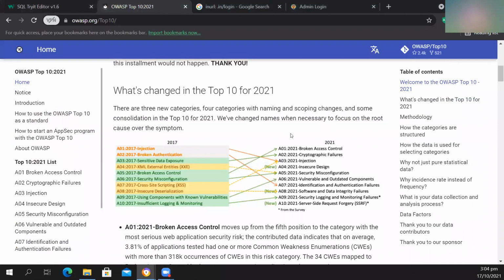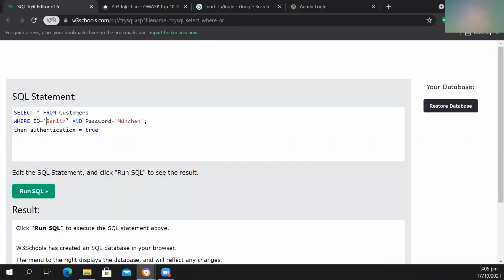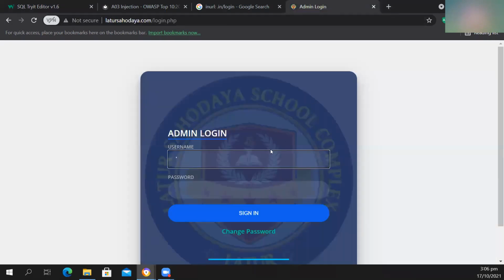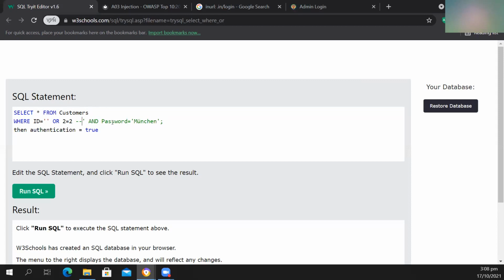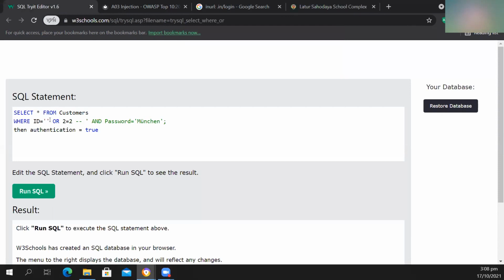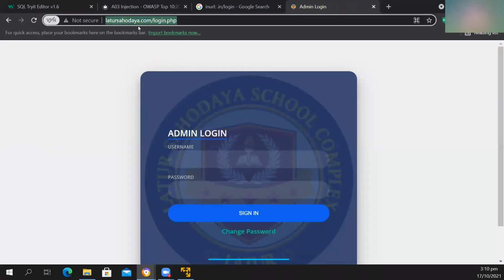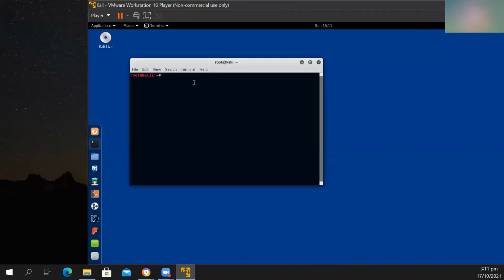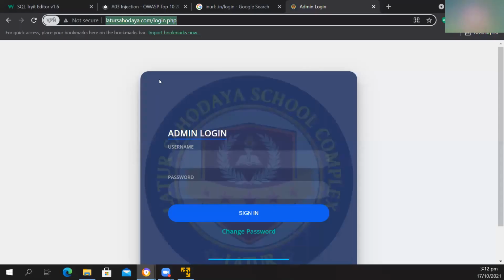Ethical Hacking - SQL Injection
In this video we learn about what goes on behind an SQL injection attack and how to perform it.